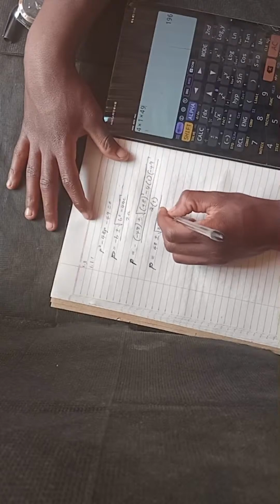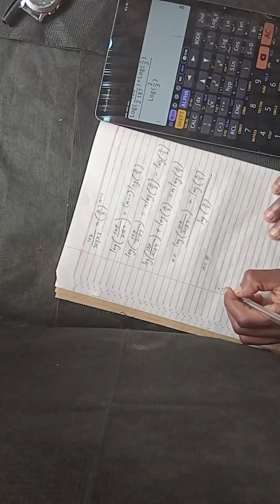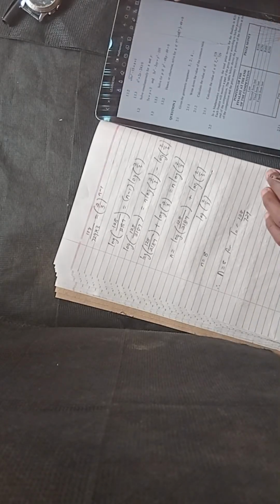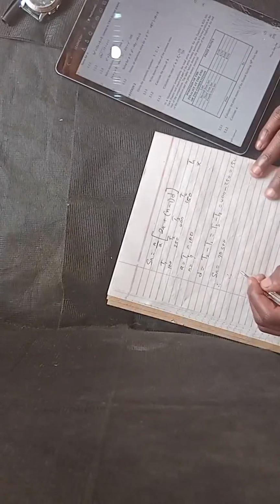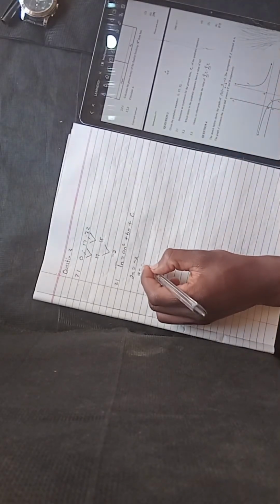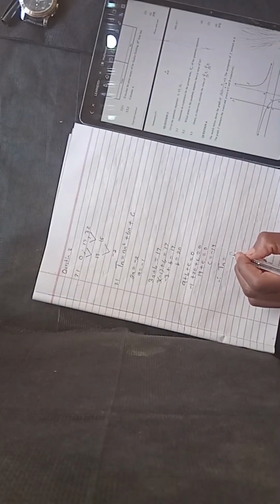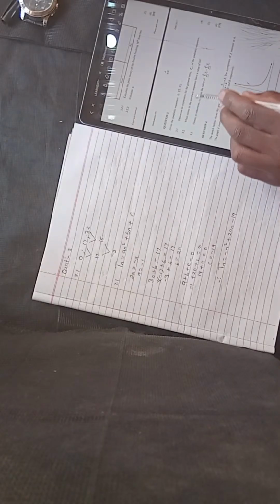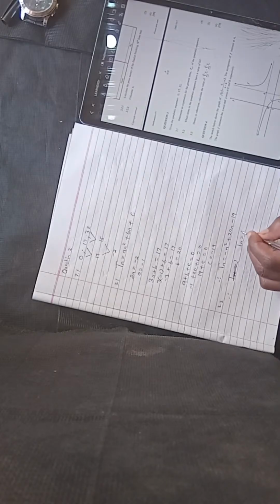MATHEMATICS P1 JUNE 2017 REVISION